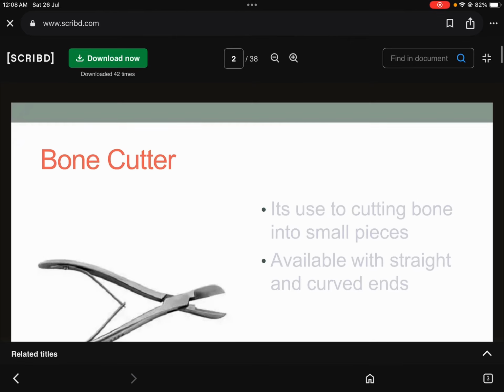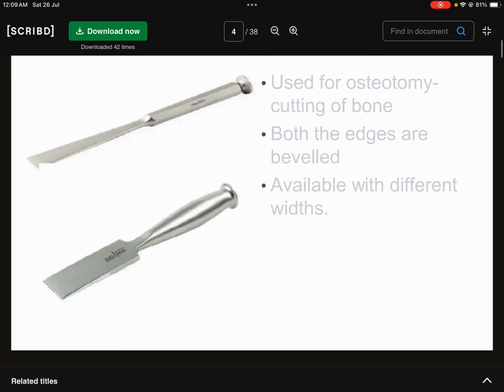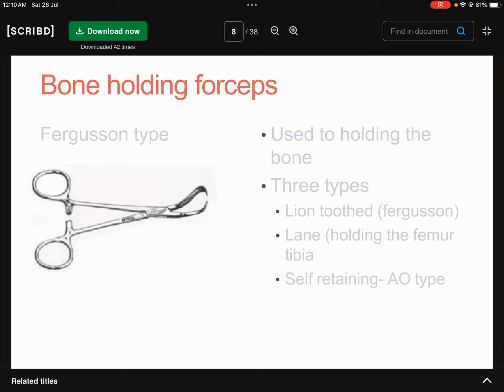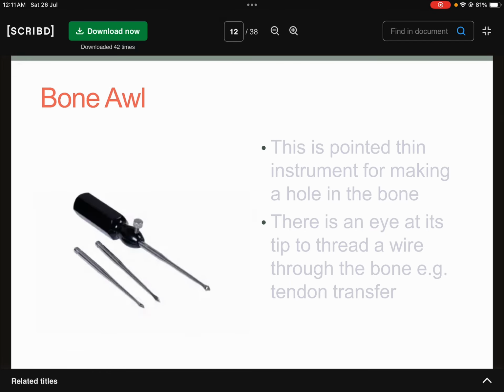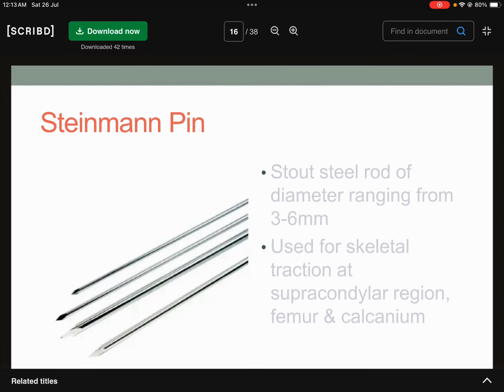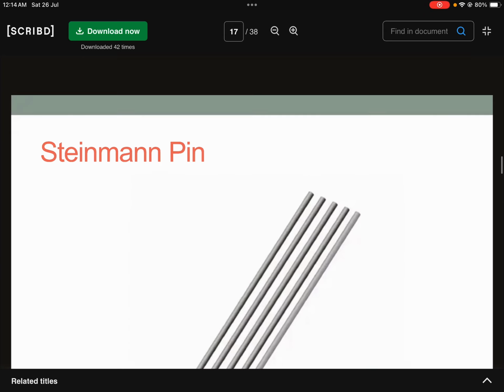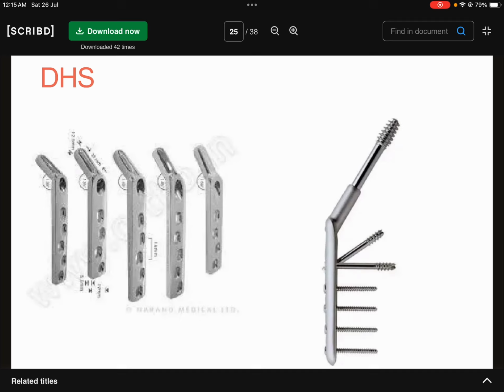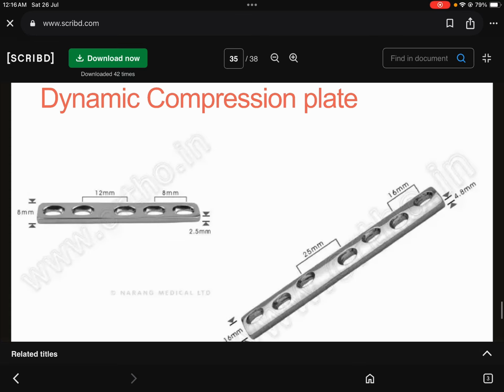Important orthopaedic instrument in neet pg 2025